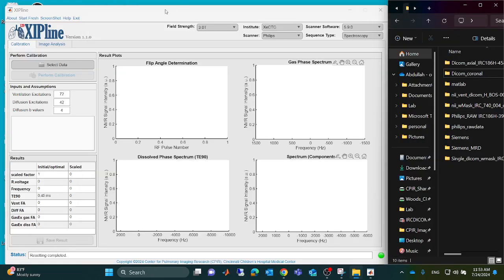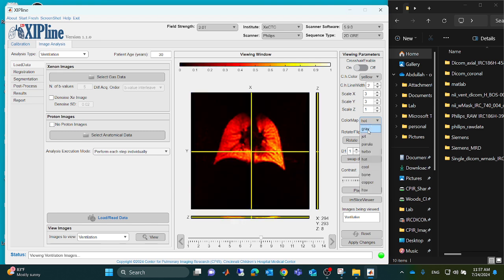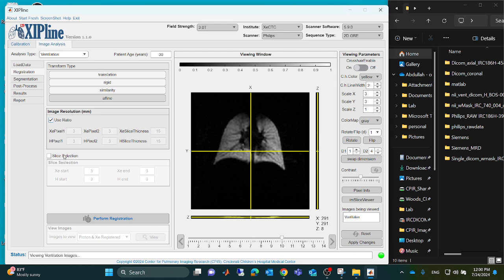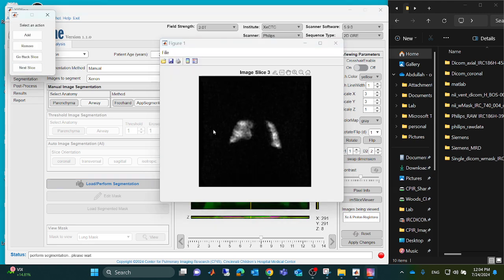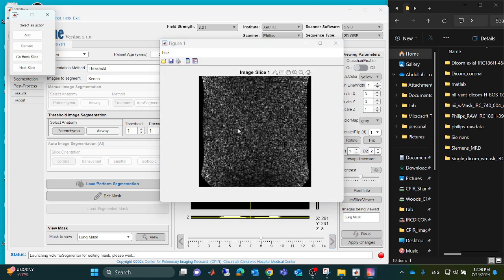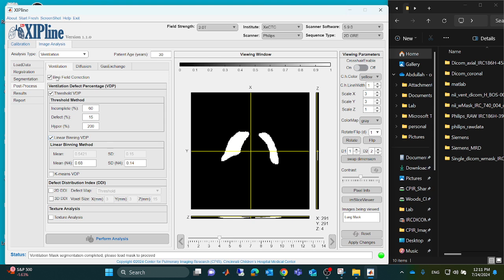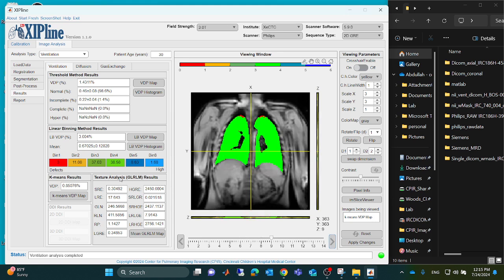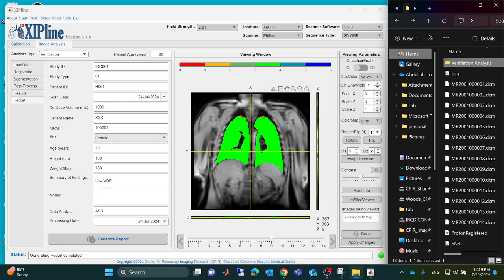XIPline | 3 Ventilation Analysis